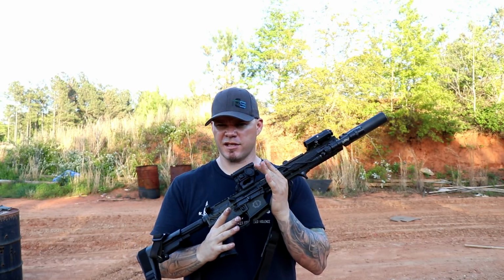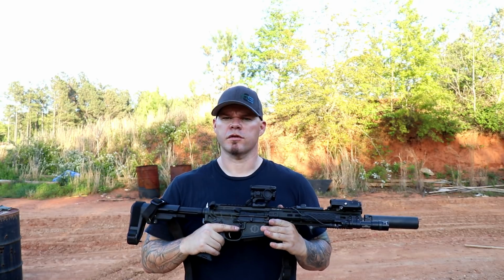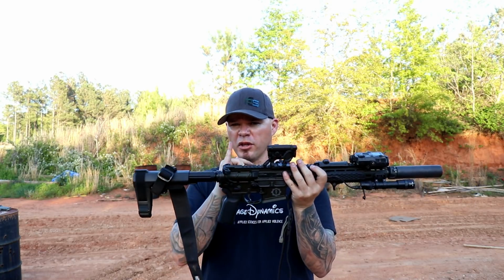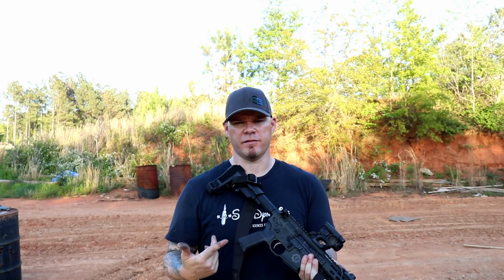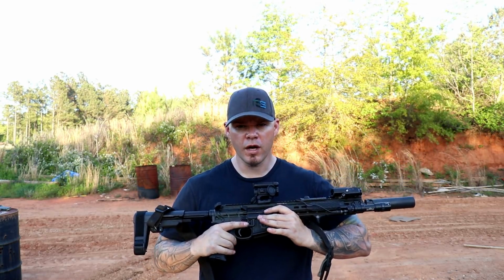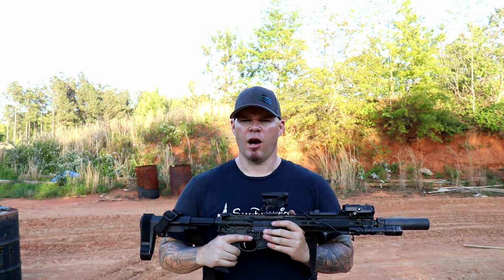AR optic placement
In this weeks QA; Aaron discusses optic placement along the top rail on the AR platform.